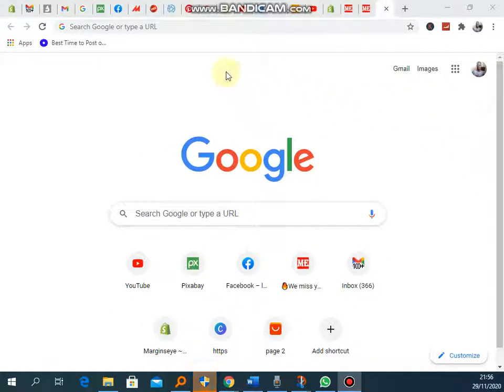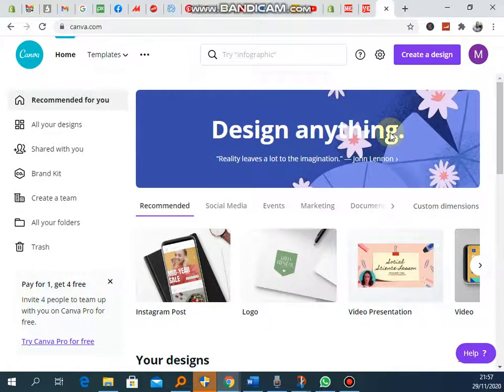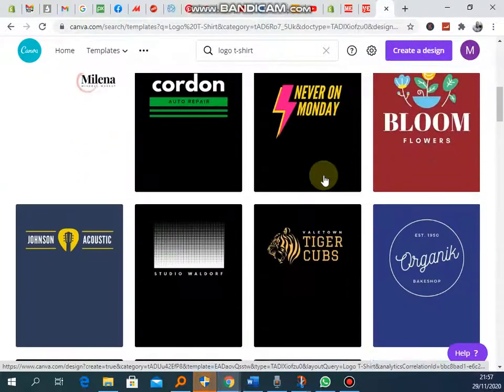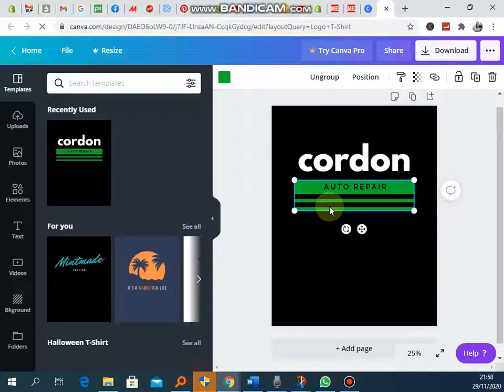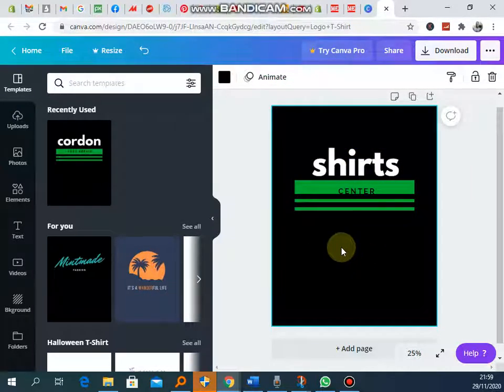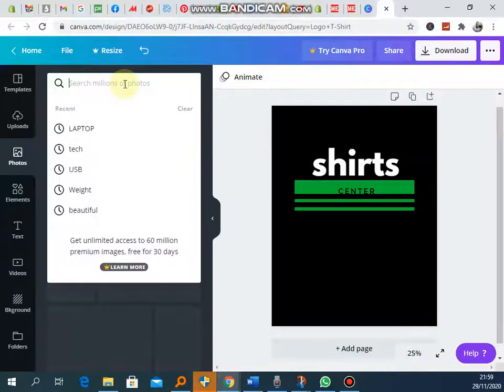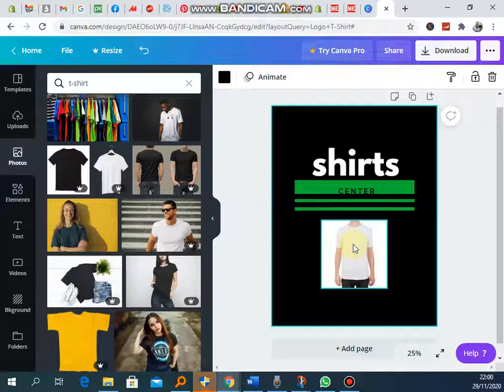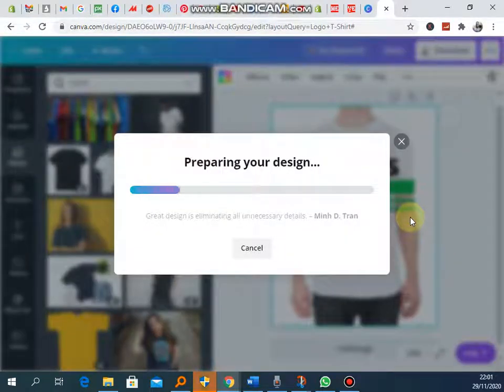How to create a logo for Free | Canva Tutorial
Do you know how to create a logo? Creating a logo for your channel is not an easy task, especially if you have no design knowledge and not willing to spend on it. Create beautiful and professional logos with canva. It's a simple drag and drop designing method with ready templates and designs that help you create some of the best logos.